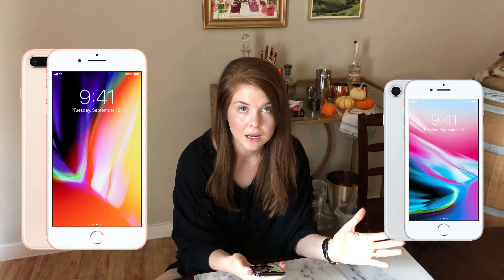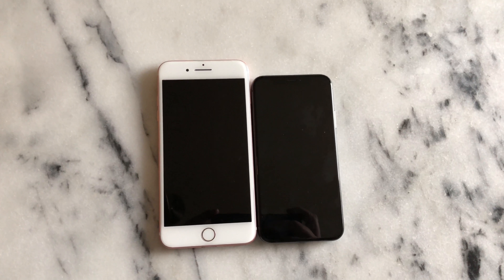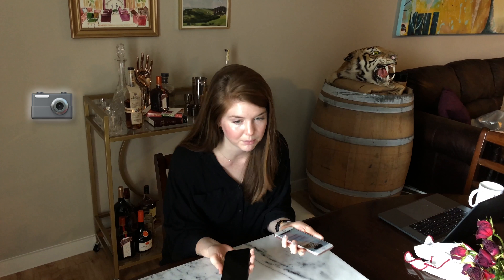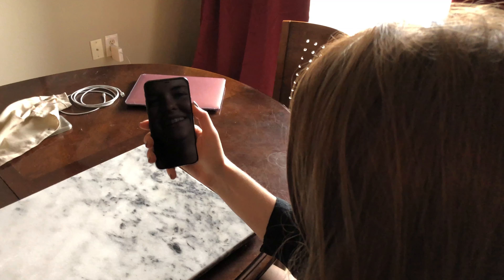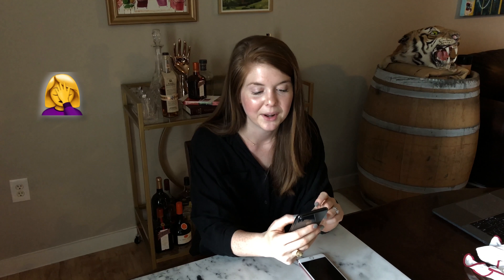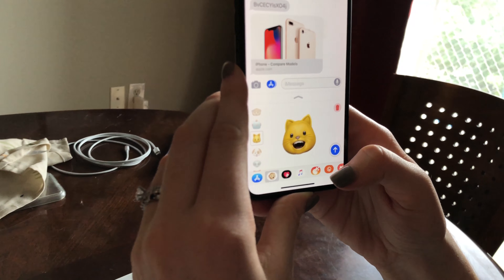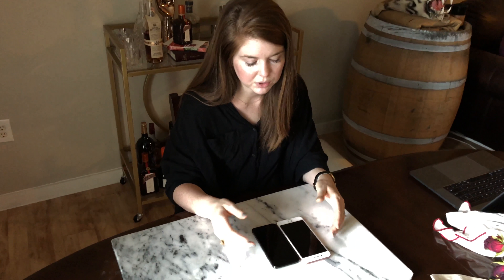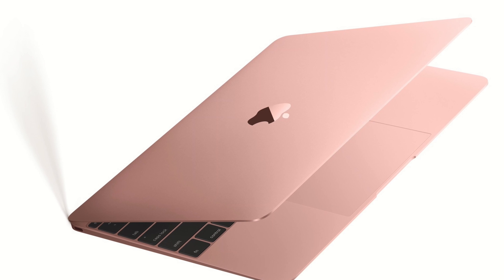iPhone X Review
iPhone X Review | 5 Tips to help you register for your iPhone | 5 Ways the iPhone X is different